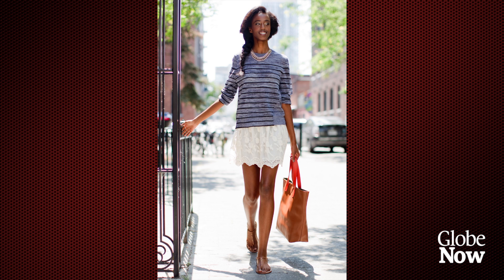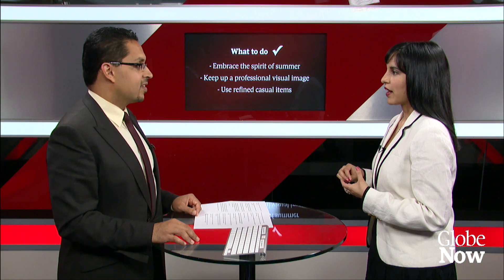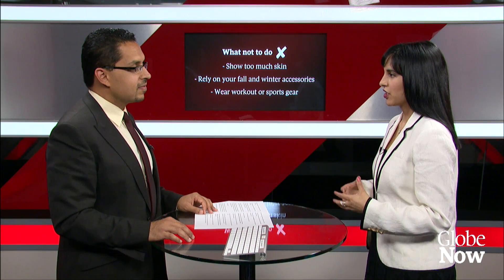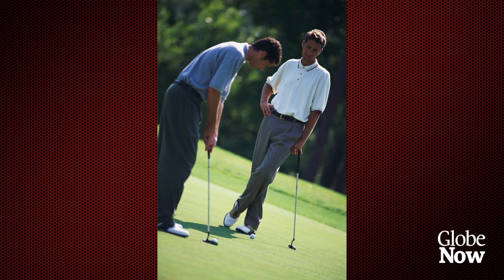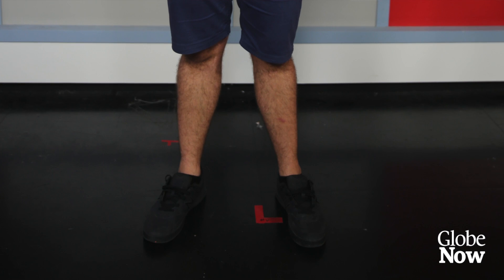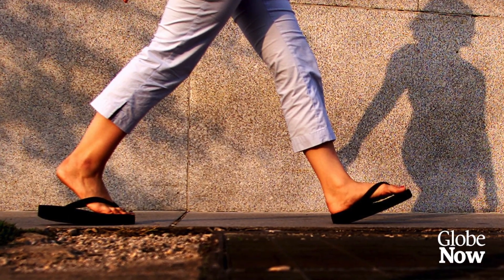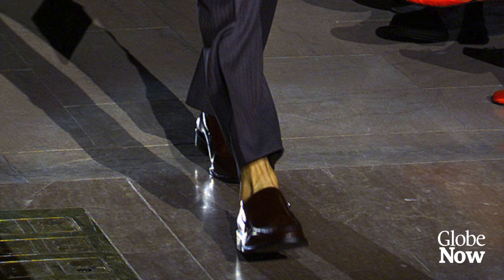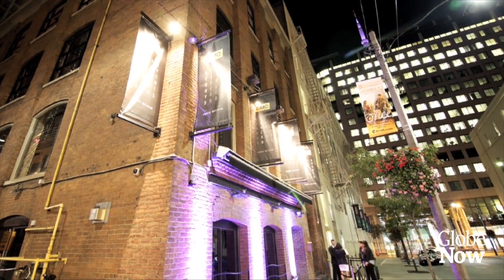Flip-flops, shoes without socks and busy dresses: the do's and don'ts of summer office fashion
Affan Chowdhry is joined by image consultant Zayna Mosam to discuss summer fashion and what is and is not appropriate for the office